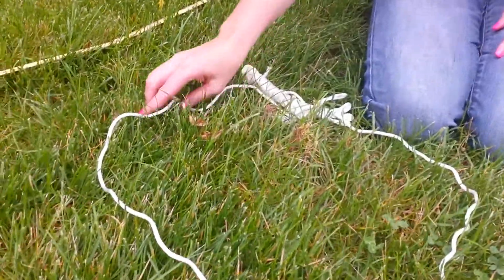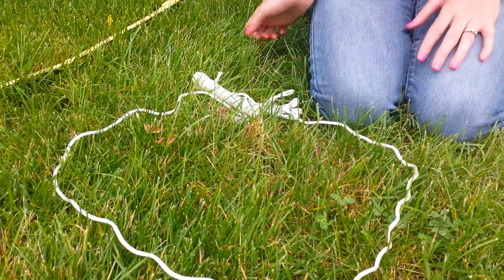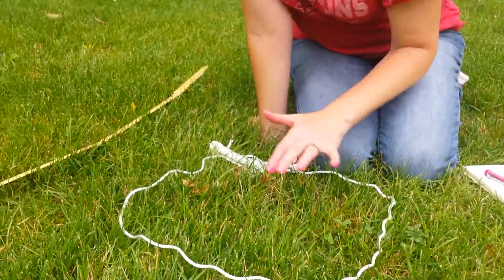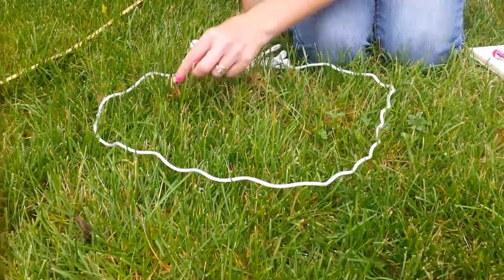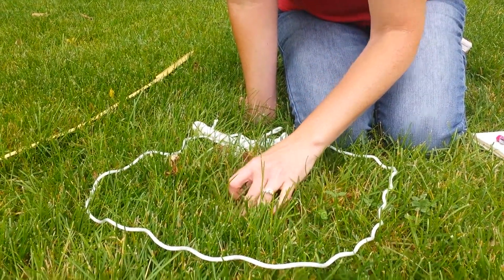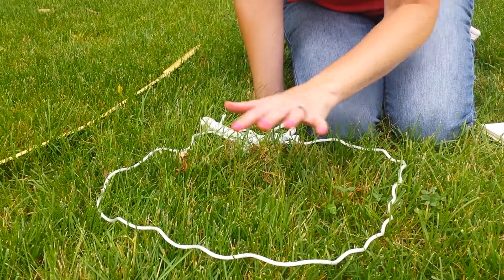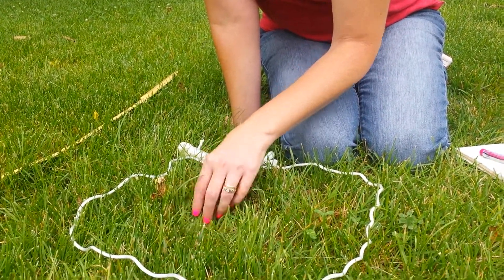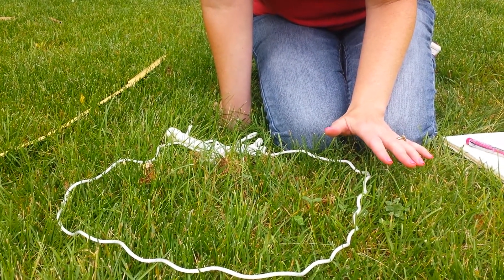Backyard Science - Square Foot Nature Survey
How to do a small scale nature survey with your kids. Learn about biodiversity and classification.